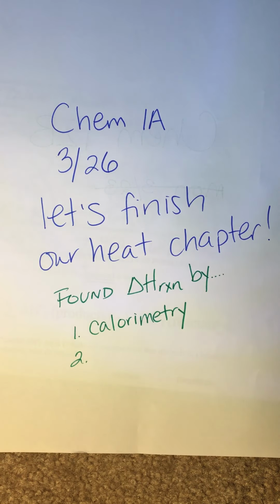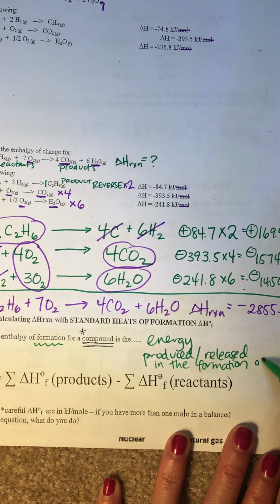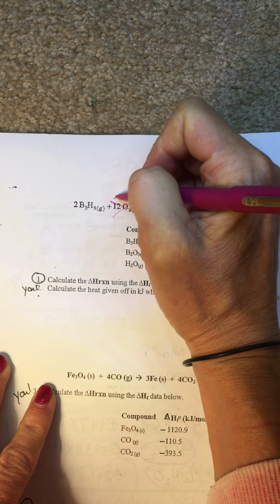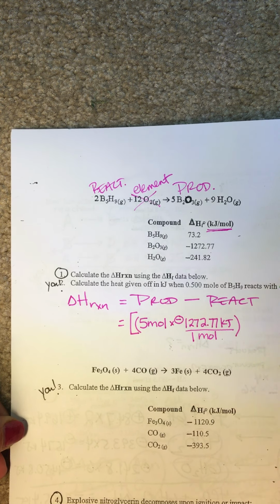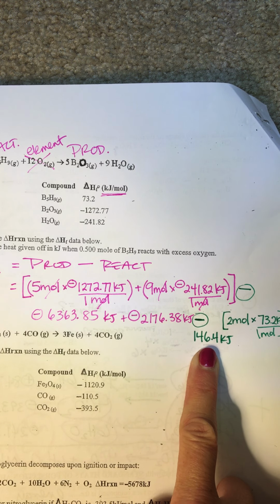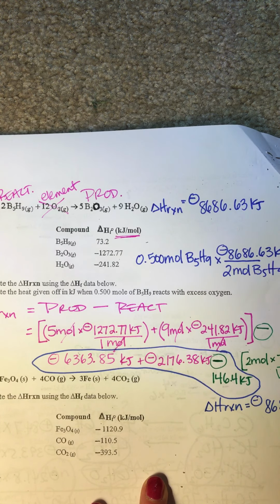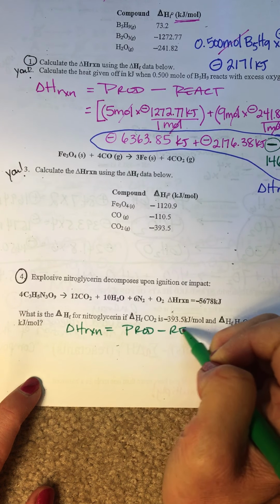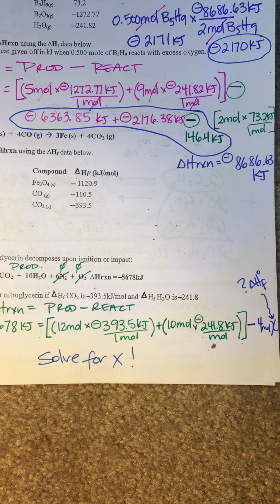Chem1A Lecture Thursday 3/26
End of our Heat Energy Packet:  Enthalpies of Formation!